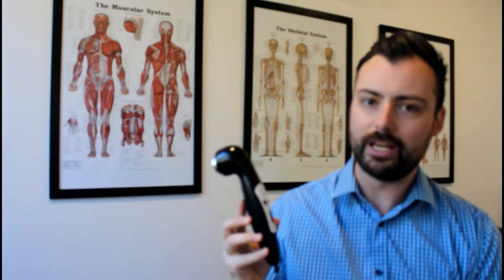What Is Therapeutic Ultrasound?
Did you know that Chiropractors treat sports injuries through a variety of techniques such as Ultrasound? Learn more from the team at Vitality Chiropractic Australia